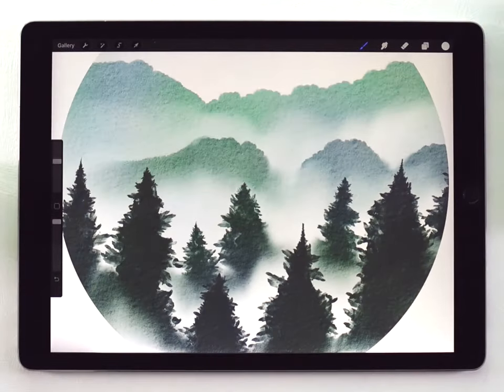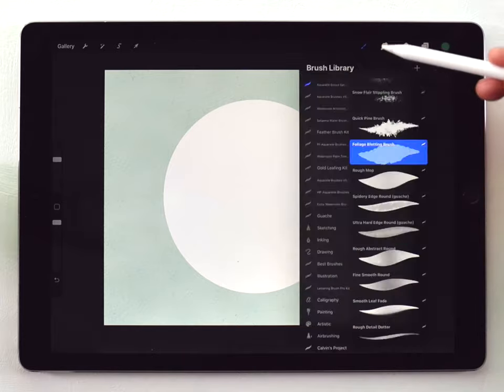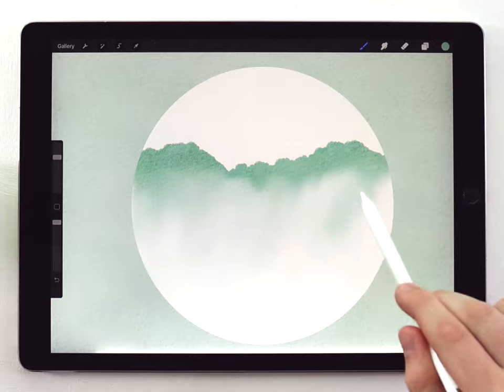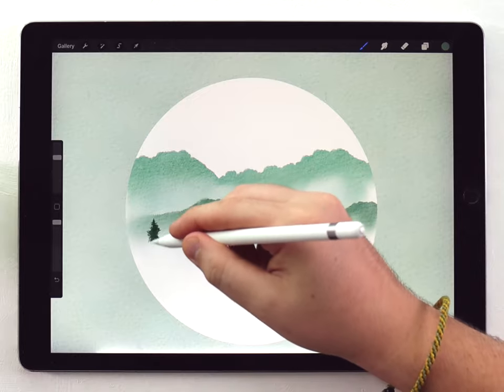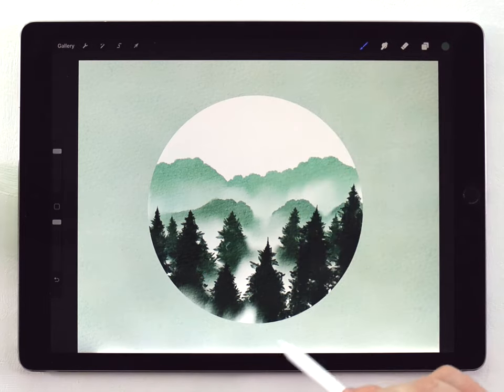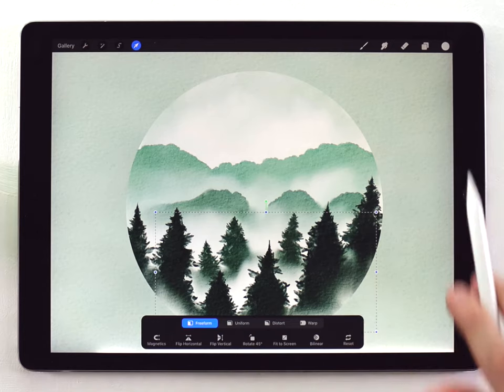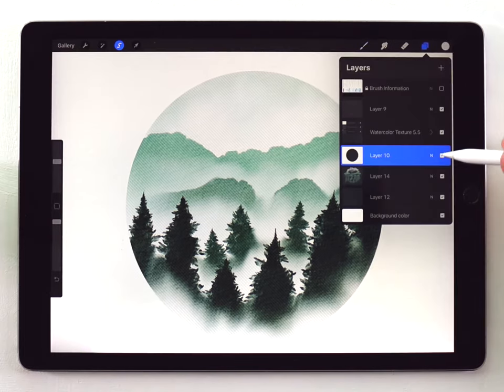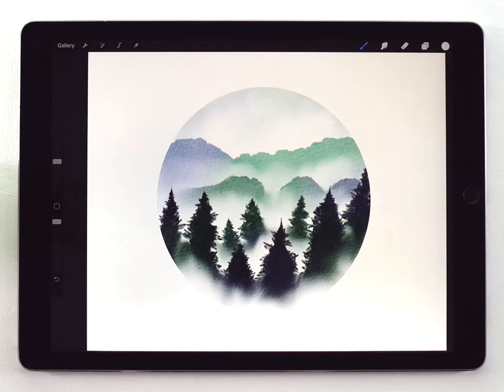Procreate Watercolor: Pine Tree Circle Mountain Painting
HI there, thanks for visiting my channel!
Here's watercolor kit & texture I used
The 'bonus brushes' come with that kit, they are just in the Extras and Updates folder (not the main folder with the regular brush set)
Here's the song I used:
Here are some keywords for the algorithms to munch on: This video is about painting watercolor with procreate. The procreate app. ipad watercolor painting a loose mountain illustration. Watercolor misty pinetrees lettering and mountain scene pine trees tutorial with brushes for procreate. How to paint water color landscapes in procreate. Pro create watercolor brushes with a paper texture. Watercolor painting with the apple pencil and simple loose floral abstract mountain and abstract trees.